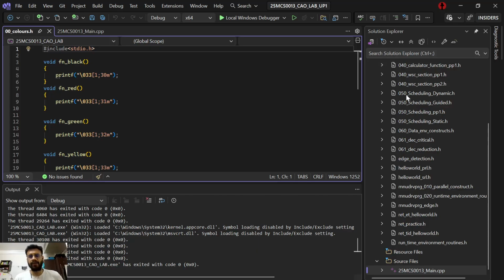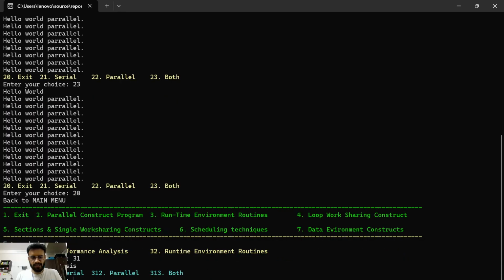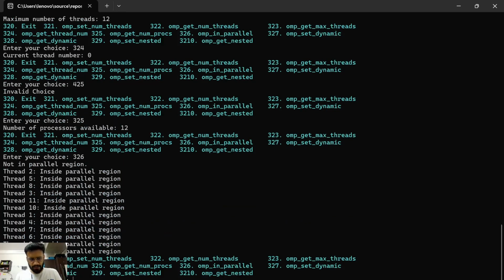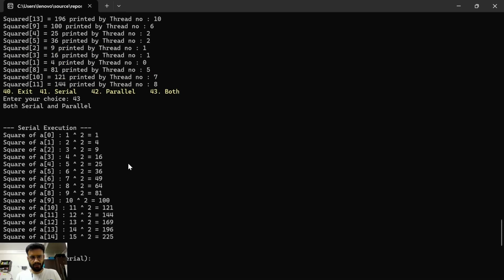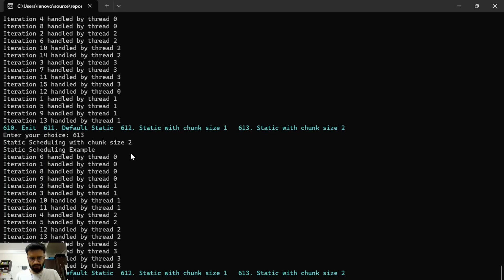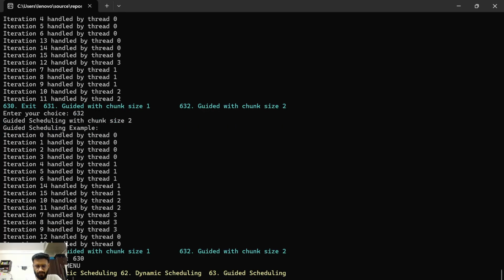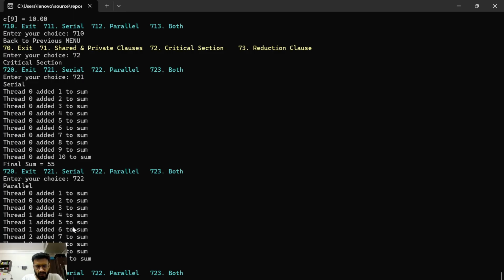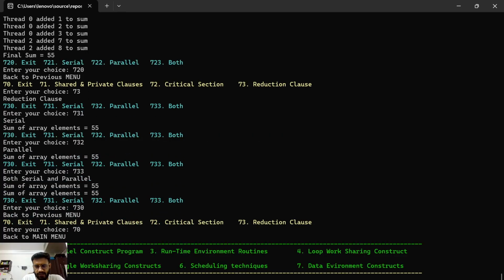COA LAB 5 | Final Lab Menu Driven Program Using OpenMP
The Video contains instruction and live demo for execution of parallel programming using different constructs of open mp in c language.